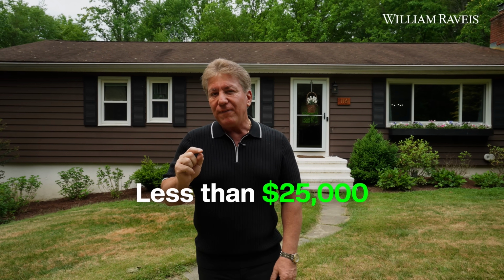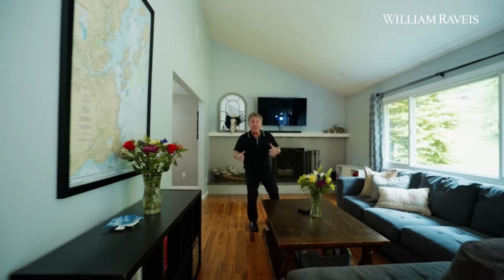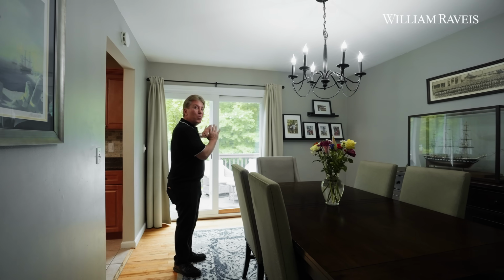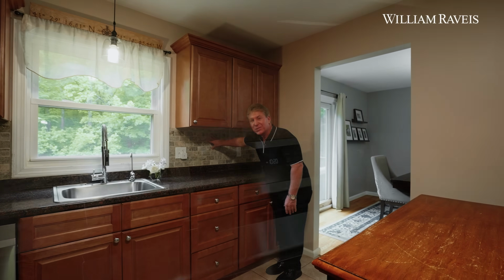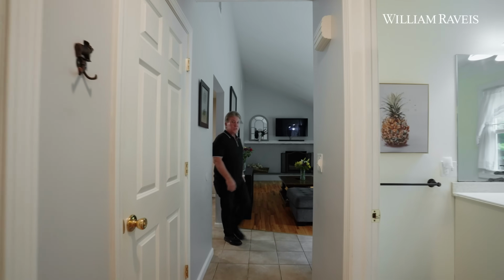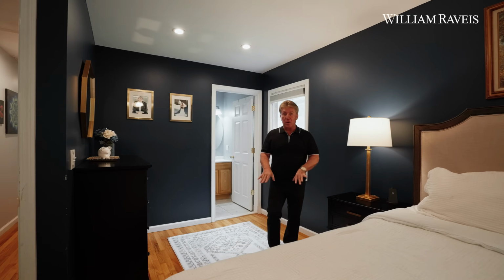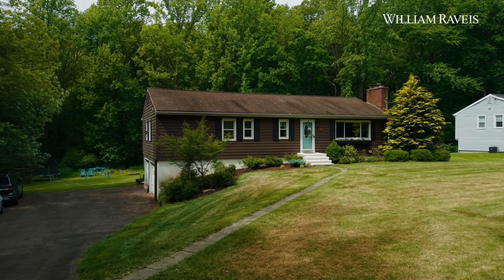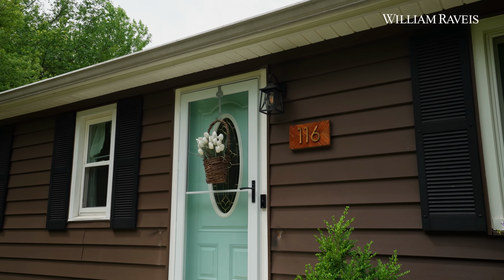You Can Still Buy a Move-In Ready Home in Trumbull Under $600K | 116 Hurd Rd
✨ Finding a truly move-in-ready home in Trumbull under $600,000 is becoming increasingly rare — and 116 Hurd Rd proves it’s still possible.

Welcome to this beautifully maintained ranch-style home located in the highly desirable Daniels Farm neighborhood of Trumbull, Connecticut. Offering over 1,400 square feet of comfortable living space, this property combines modern updates, exceptional value, and a prime location all in one.

✔️ Updated Kitchen & Renovated Baths
✔️ Vaulted Ceilings & Hardwood Floors
✔️ Central Air Conditioning
✔️ Tankless Hot Water Heater
✔️ Replacement Windows
✔️ Full Basement with Excellent Storage
✔️ Attached 2-Car Garage
✔️ Beautiful Level .81 Acre Property

🌿 Step outside onto the private backyard deck overlooking a peaceful wooded setting — perfect for relaxing or entertaining. Conveniently located near award-winning schools, shopping, restaurants, parks, and major commuter routes, this home offers the ideal balance of comfort and convenience.

If you’ve been searching for a home in Trumbull that doesn’t require a complete renovation, this could be the perfect opportunity.

📍 116 Hurd Rd, Trumbull, CT

📲 For a private showing or additional information,

00:00 – Affordable Move-In Ready Home in Trumbull Under $600K
00:19 – Why This Home Is a Great Value
00:39 – Vaulted Ceiling Living Room & Fireplace
00:58 – Formal Dining Room & Backyard Deck
01:03 – Spacious Eat-In Kitchen Tour
01:37 – Renovated Bathroom & Bedroom Tour
02:03 – Backyard, Property Size & Home Features
02:23 – Daniels Farm Neighborhood Highlights
02:41 – Schedule Your Private Tour of 116 Hurd Rd

This video and my YouTube channel contain dialogue, music, and images that are the property of "Jay Cannone Fairfield County Real Estate." You are authorised to share the video link, embed this video on your website, or share my channel as long as proper credit and a link back to my YouTube channel are provided.